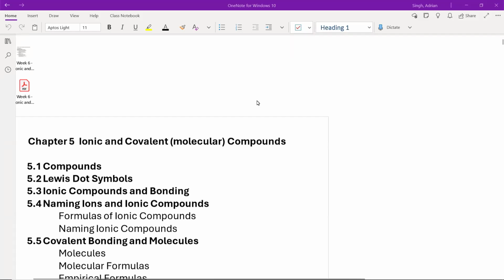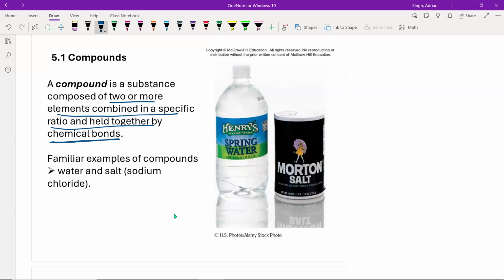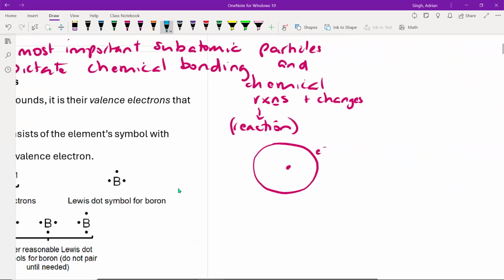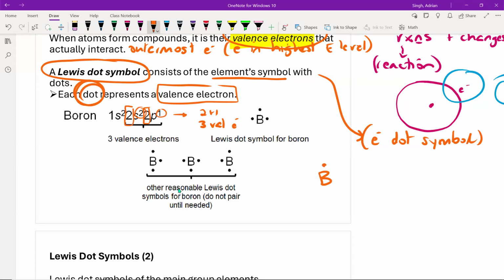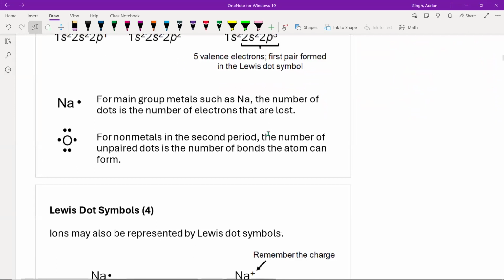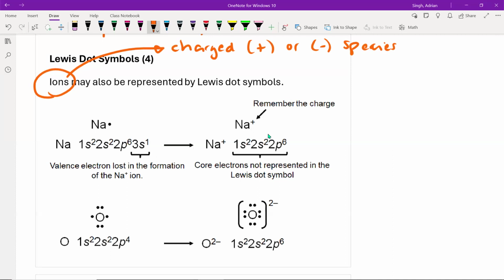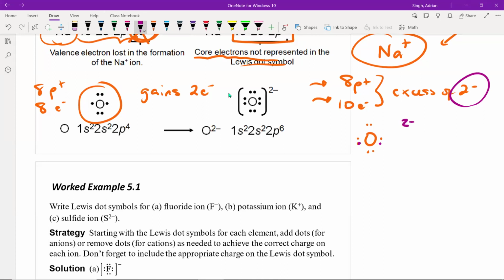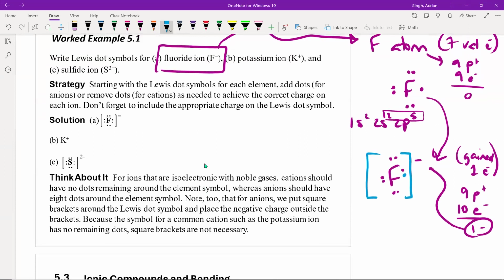1315 - Ionic covalent - Intro and Lewis dot symbols for atoms, ions